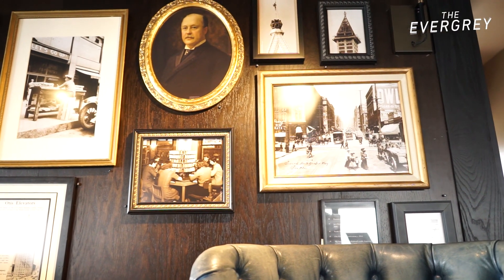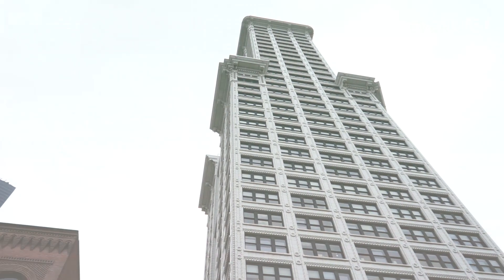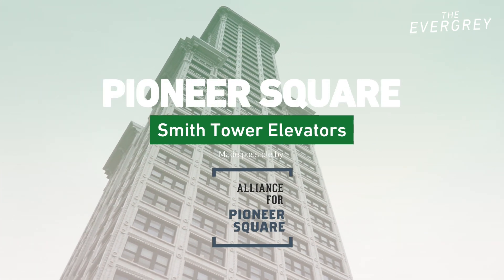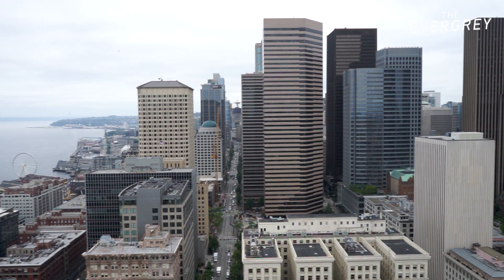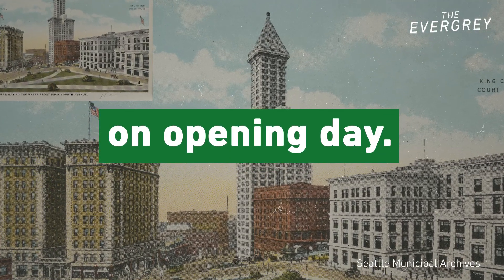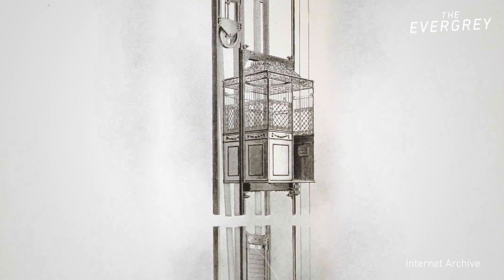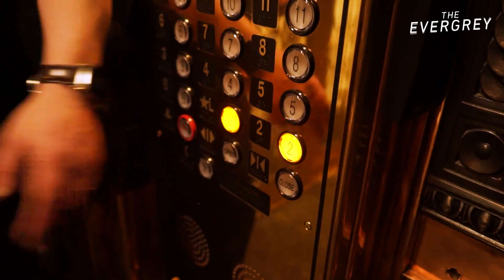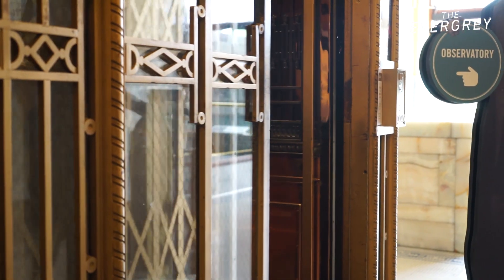Take a ride in Seattle’s time-traveling elevator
Want to go for a ride in one of the oldest vehicles in Seattle? You don’t need a license, but you should probably be okay with heights. It’s true that Smith Tower’s elevators were recently modernized and automated, but the cabs are the same brass cages that carried curious locals to the top of the tower in 1914.